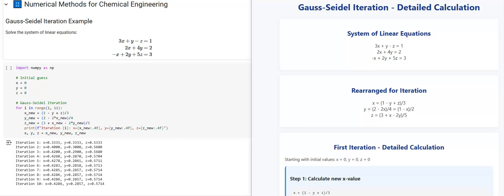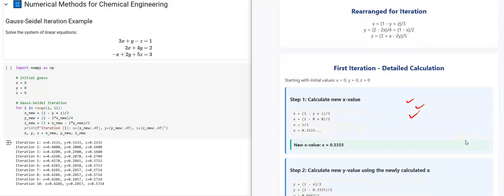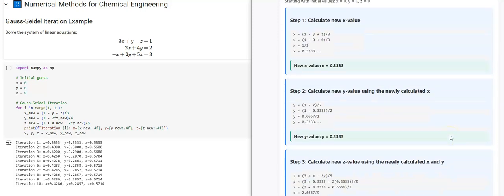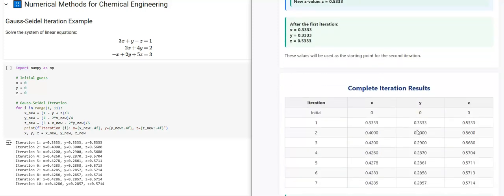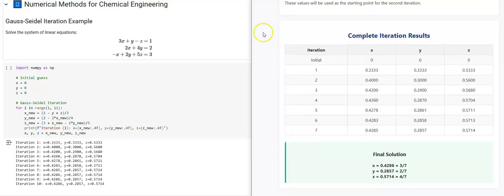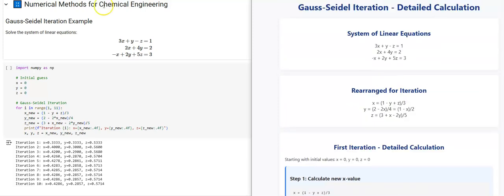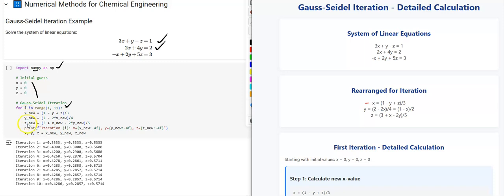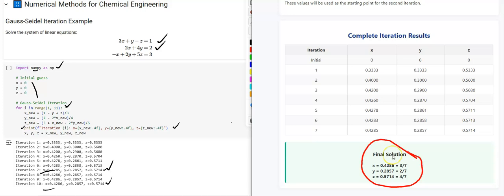Gauss-Seidel Iteration with Python Code